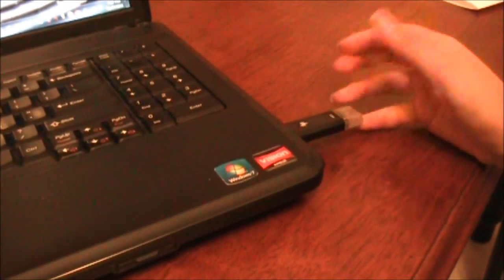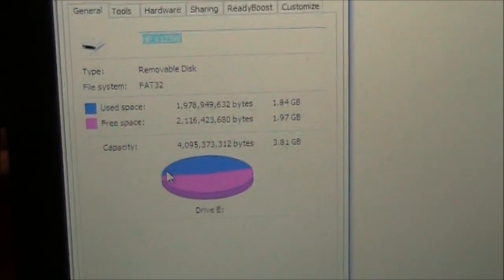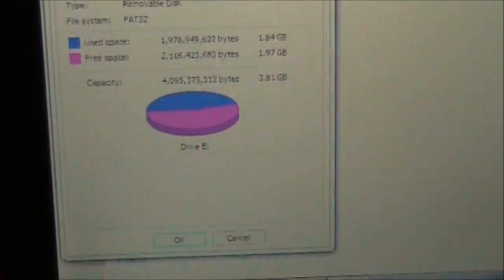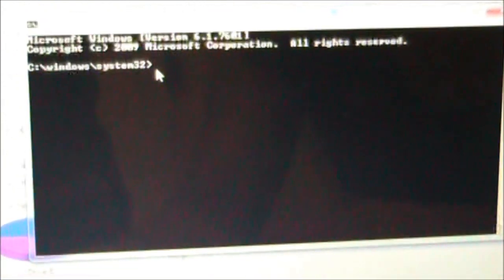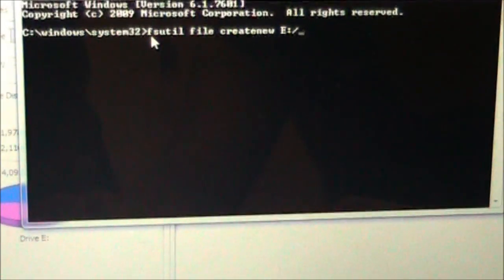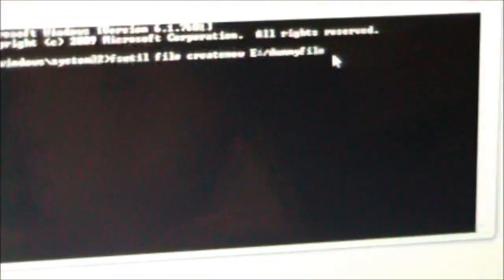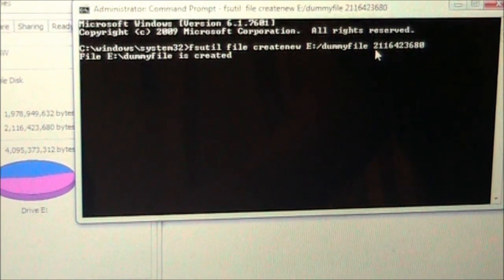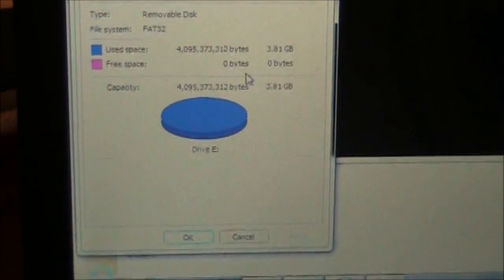How to protect USB flash drive against computer viruses (dummy file)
How to protect your USB flash drive from computer viruses by creating a dummy file.